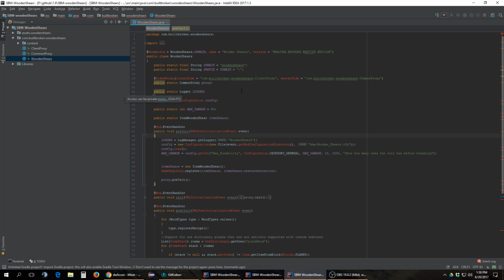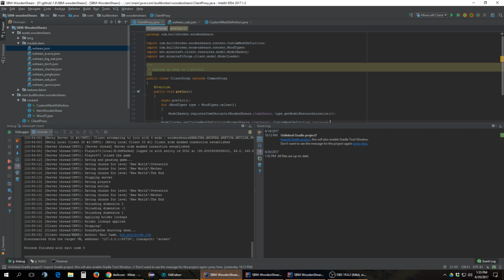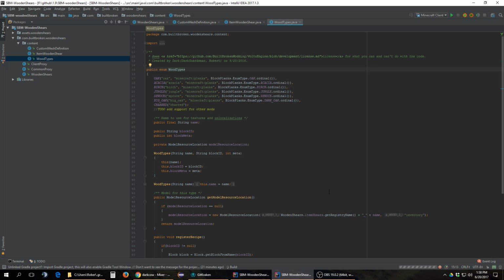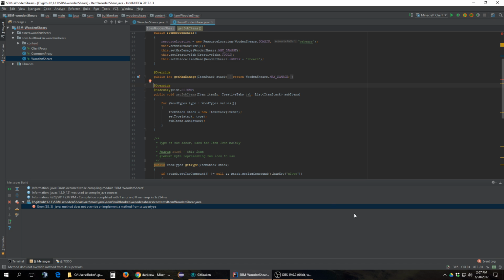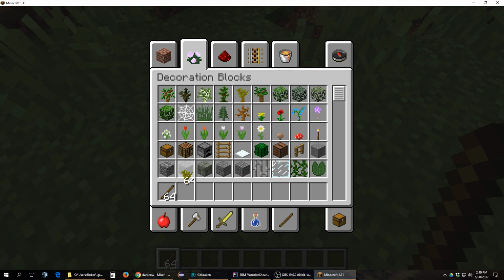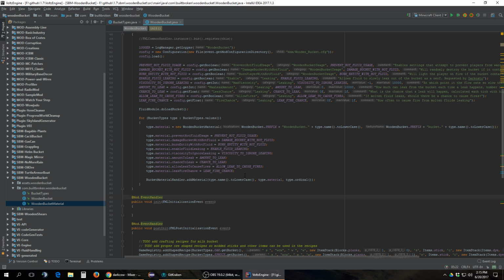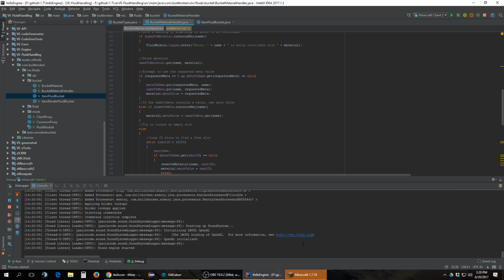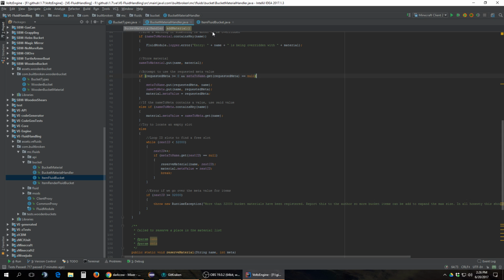Dev Work #161 - Wooden shears to 1.11 (Stream)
As requested here is a copy of the stream updating wooden shears to newer versions.